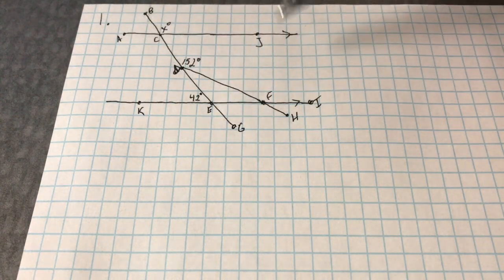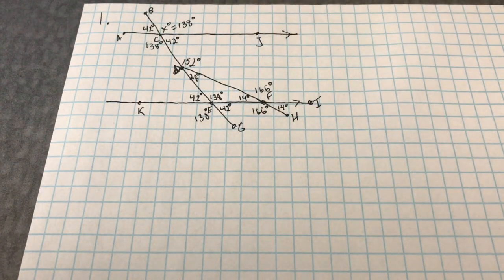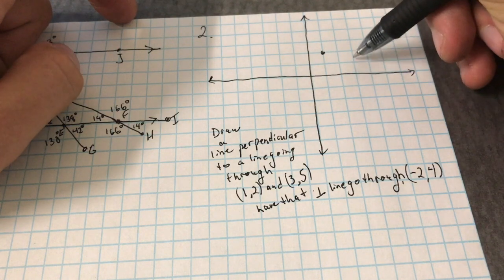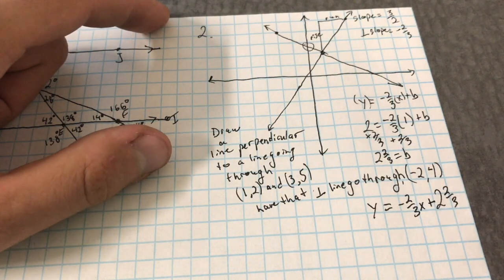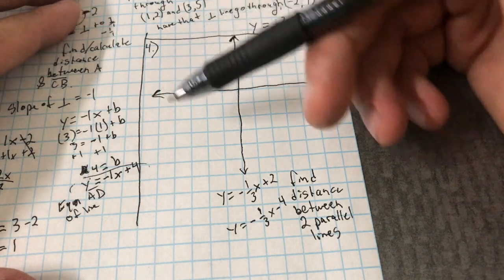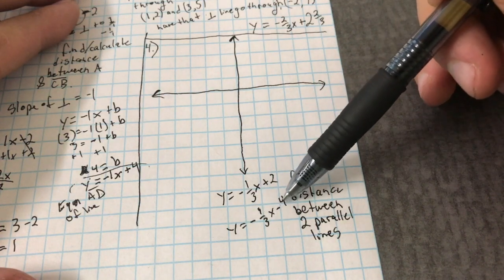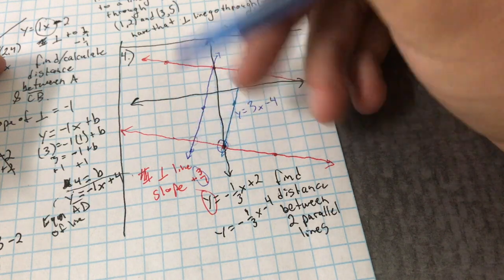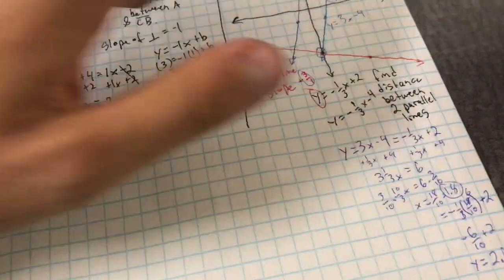Chapter 3 Review for Test/Quiz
This is a 4-problem review:

1. Label the angles of two lines cut by two transversals
2. Calculate and draw the equation of a line given a parallel line and a point it passes through.
3. Calculate the perpendicular distance between a point and a line
4. Calculate the distance between two parallel lines.